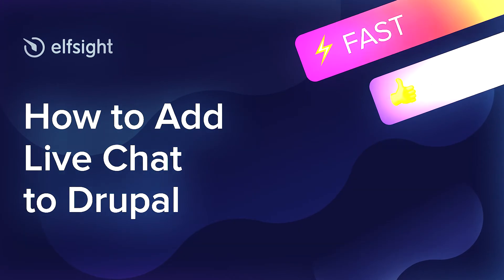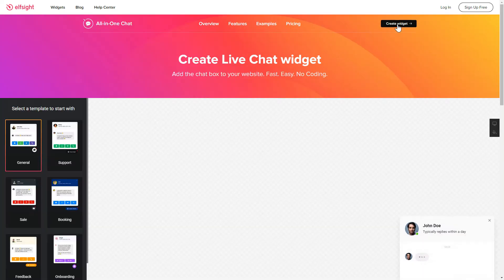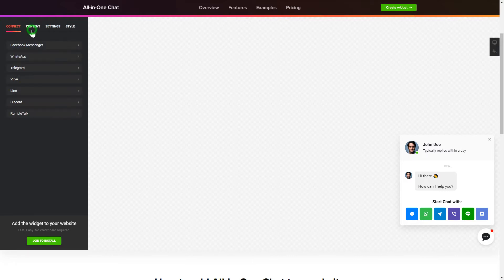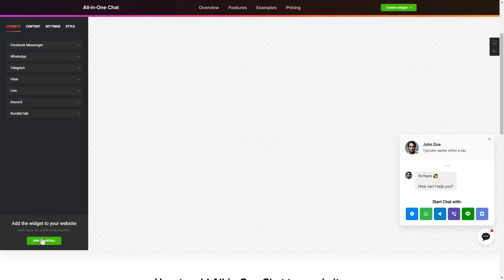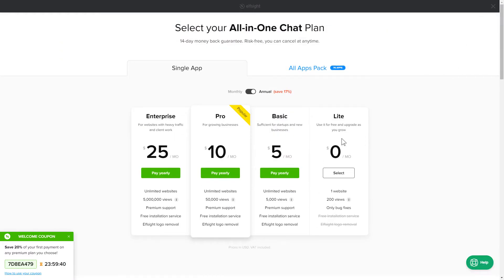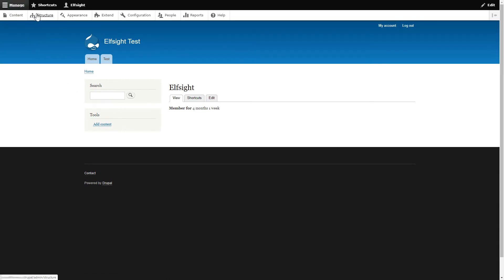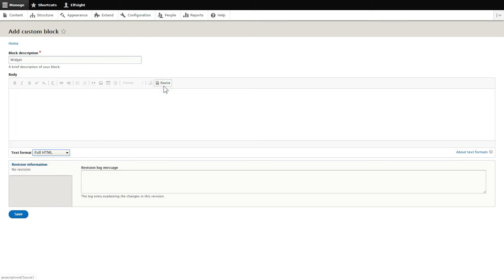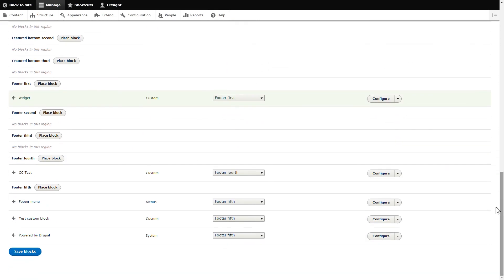How to Add Live Chat Module to Drupal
Add Drupal Chat Box module to site in less than 90 seconds -

Offer your audience the option to rich you out on 7 most favourable chat platforms right from your website. Boost the quality of client service, increase the number of leads, improve sales.

Attributes:

• Several or all the most popular messengers in one place: RumbleTalk, Discord, Telegram, WhatsApp, Line Chat, Viber, Facebook Messenger.
• A large set of bubble icons to choose from.
• Five Reply time options in the chat window.
• Chat header with caption, and page picturename.
• Possibility to edit a chat name.
• Option to edit bubble text.

How to Add Live Chat to Drupal website?

To embed our plugin, complete all the actions from the detailed guideline:

1. Shape and configure the module;
2. Save an installation code which will appear the popup;
3. Place this code on the site.

See how to add Drupal Live Chat plugin via the link below -

Best Chat Box module templates:

Example 1: General - the most standard floating chat bubble on a web page in original colors of your company.
Example 2: Support - image with the user support manager is in the header, as well as dots animation imitating the manager typing a message.
Example 3: Sale - this template is excellent to tell website visitors about the upcoming sale from the face of your marketing agent.

Here’s how simple it is to insert a Live Chat plugin to Drupal! If you need to learn more about settings, elements, and module templates, you can write to our experienced Support team. We’ll eagerly help you!